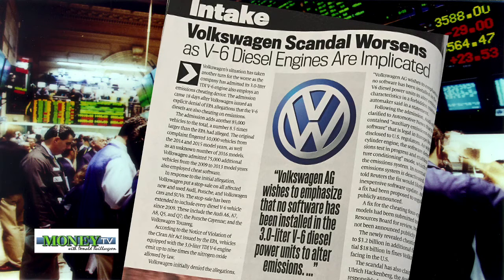Optec Has VW Solution- MoneyTV with Donald Baillargeon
On MoneyTV with Donald Baillargeon, Larry Wilcox, formerly the star of TV's CHiPs show, talked about the emissions solution their product has for Volkswagen.